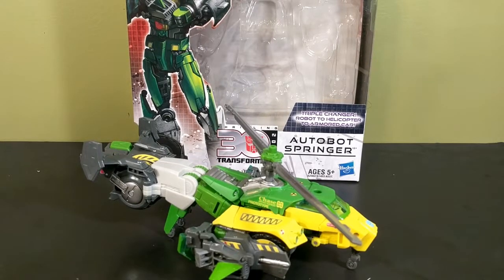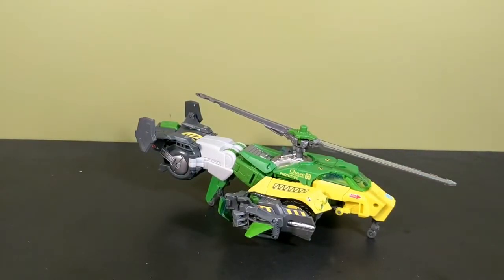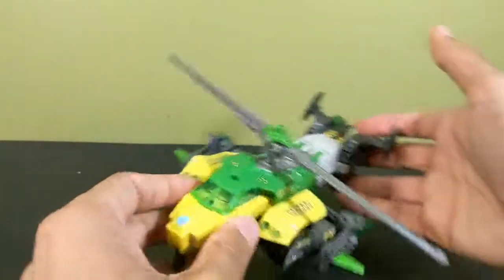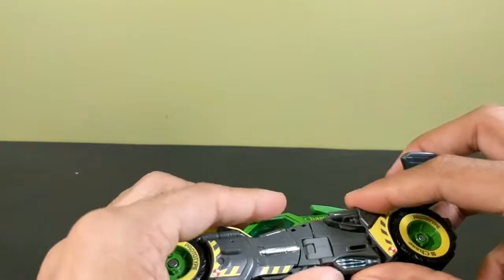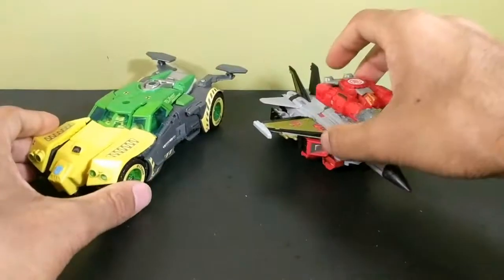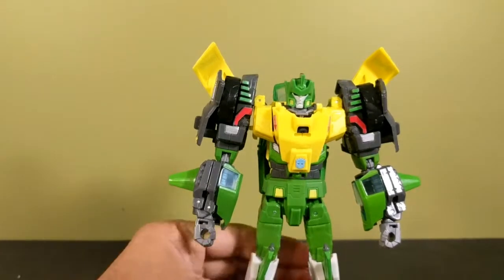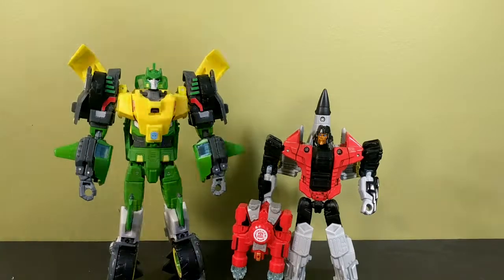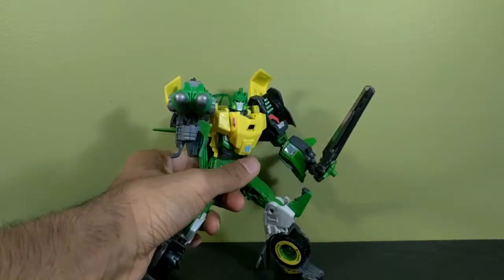Transformers Generations Springer - review #89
The best generations figure in my opinion